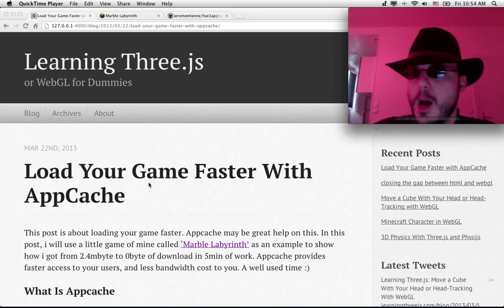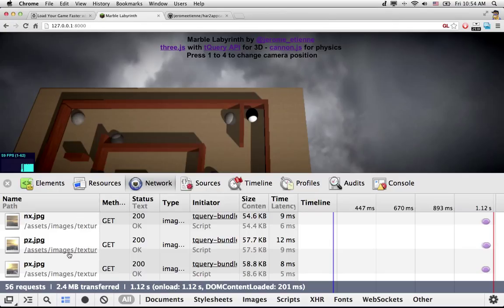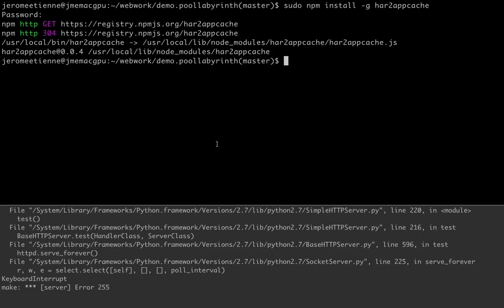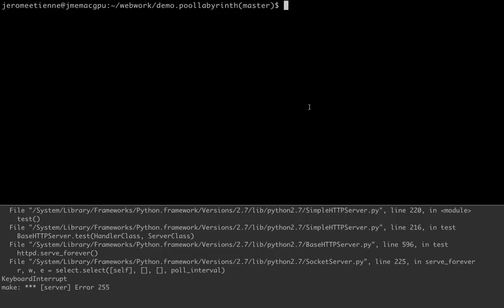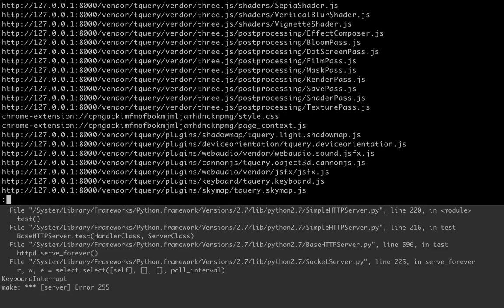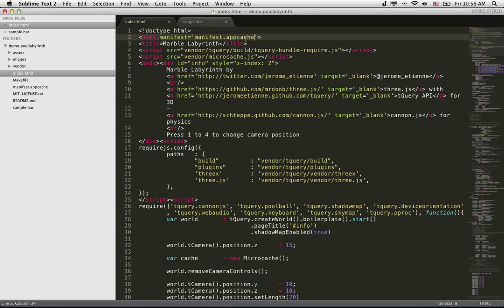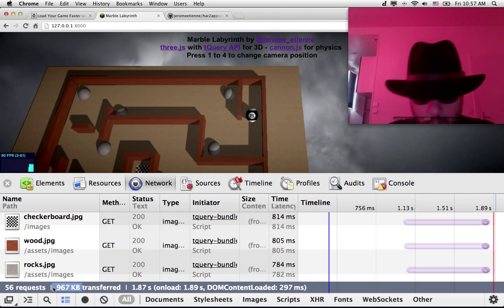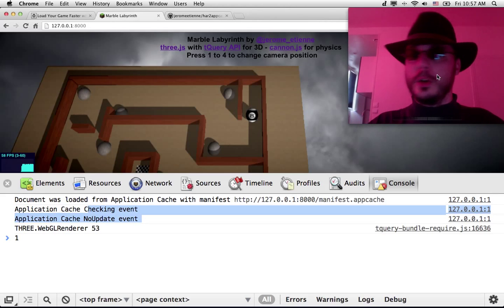Load Your Game Faster with AppCache - walk thru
. it explains how to load your game faster with appcache in only 5min. post is available at